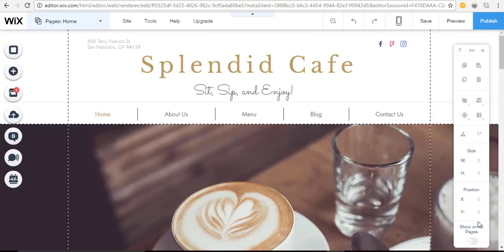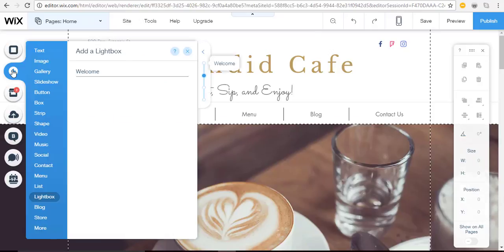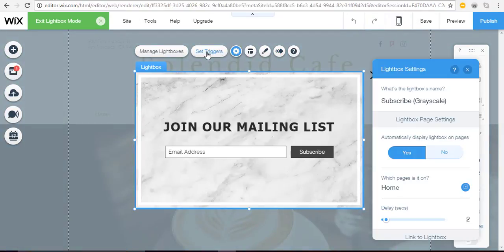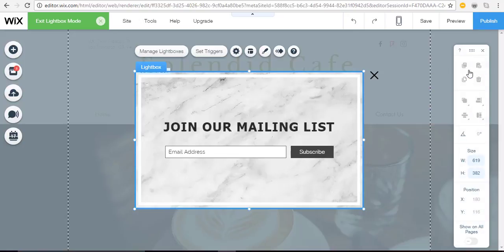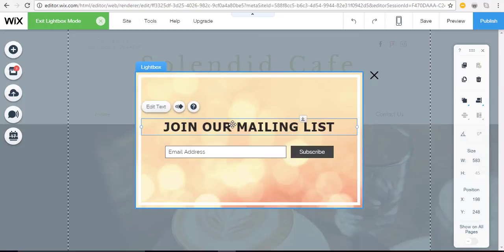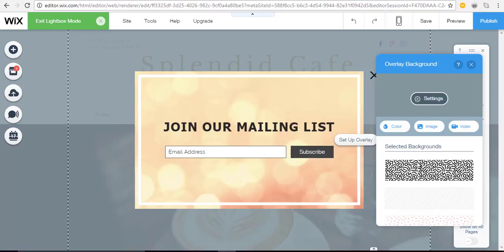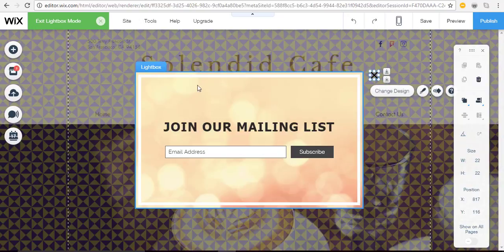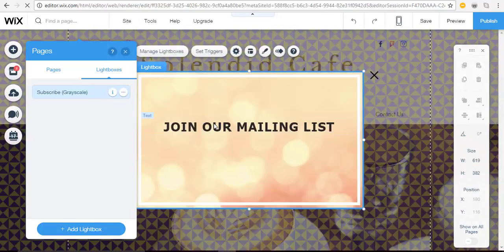How to Add a Lightbox to your Wix Website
Engage visitors and encourage them to take action with a professional lightbox. I'll show you how easy it is to add one in this short tutorial.